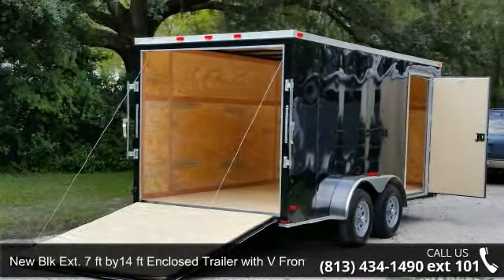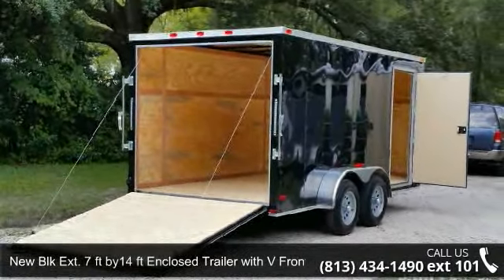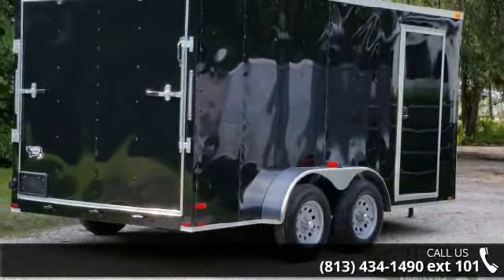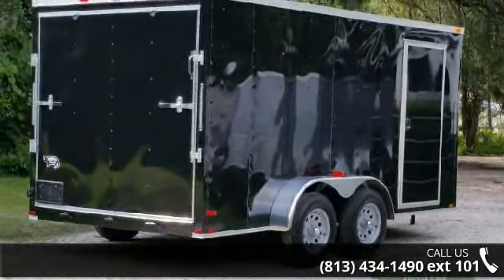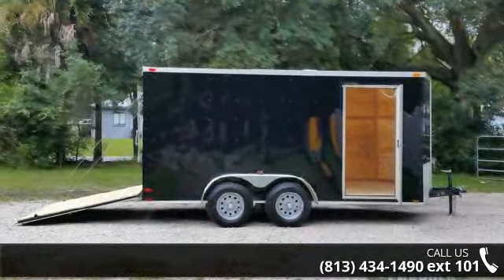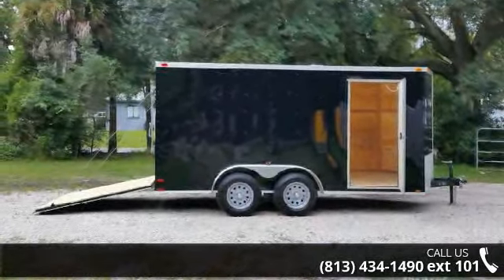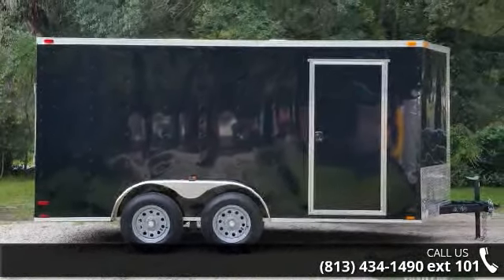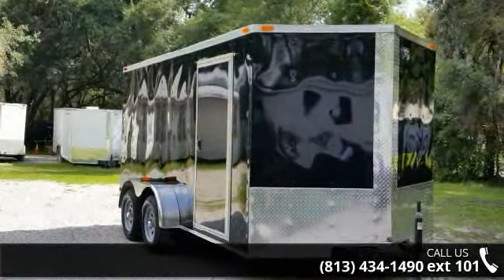New Blk Ext. 7 ft by14 Enclosed Trailer with V Front &Ex...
Great for storing and moving stuff!New Blk Ext. 7 ft by14 ft Enclosed Trailer with V Front &Extra Height!This trailers is on our lot now in Tampa for ONLY $3428 Factory retail price of trailer (factory is located in GA for factory pick ups) is $3176Additional taxes/ fees may apply to the above trailer prices, depending on where you pick up trailer! Contact us for specific details!ST205/75/D15 15in. bias ply tires, manual crank roof vent, Rear Ramp door, .024 screwed aluminum exterior (Black), trailer is approximately 75 in (6 ft 3 in) high inside, 32in. wide RV style side door, plywood walls (grade A 3/8in), 3/4" plywood flooring (Grade A), V Nose shape front - V front reduces wind drag when hauling and has more space up front!Perfect sized trailer for motorcycle hauler, kayak trailer, ATV hauler, landscaping trailer, storage trailer... read more